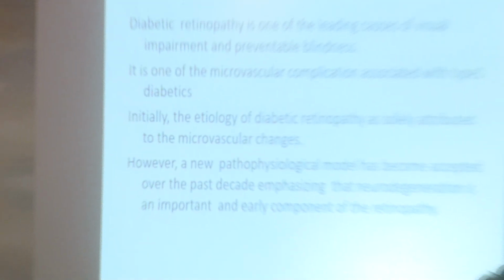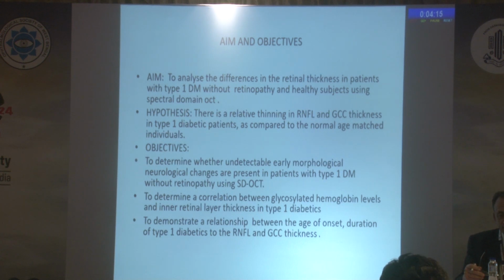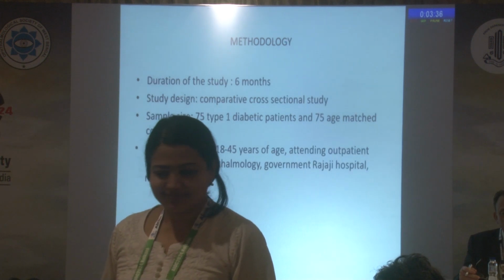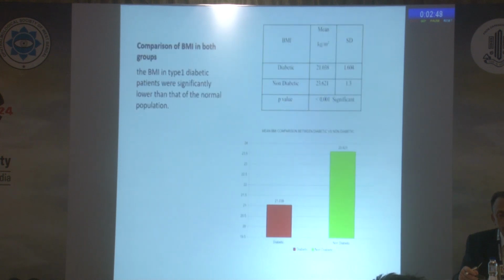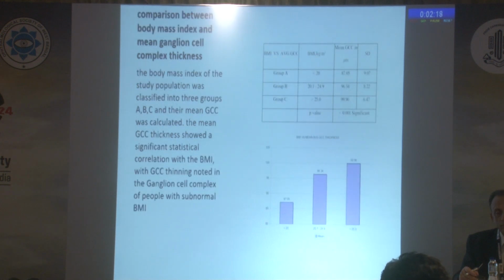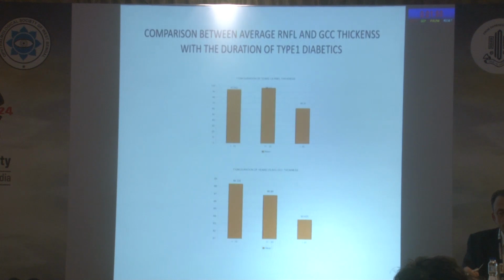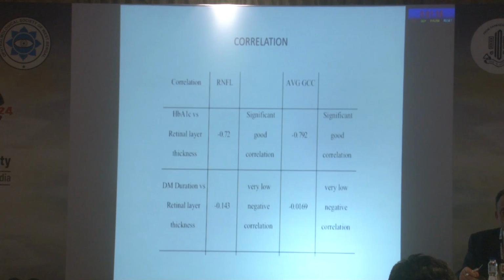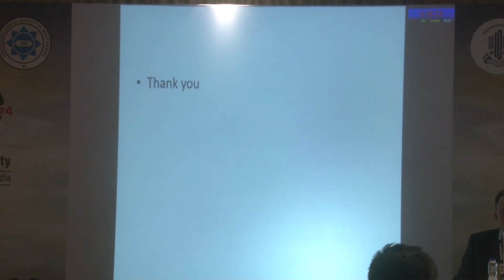AIOC2024 Free Paper Diabetic Retinopathy & Medical Retina III FP977 An analytical study on i